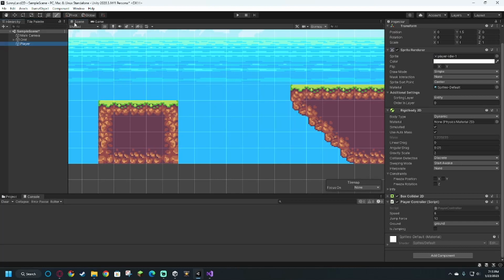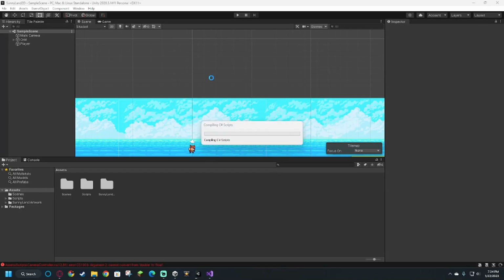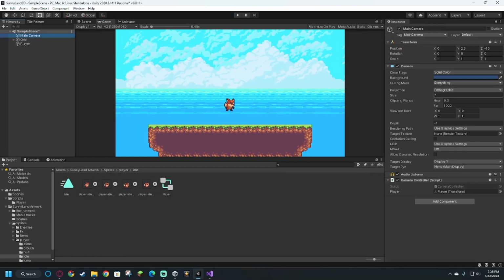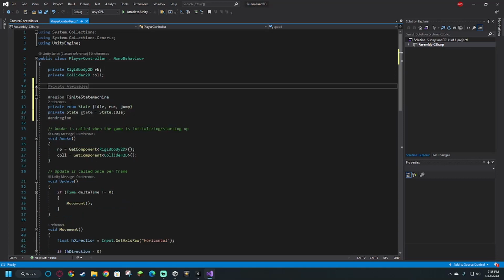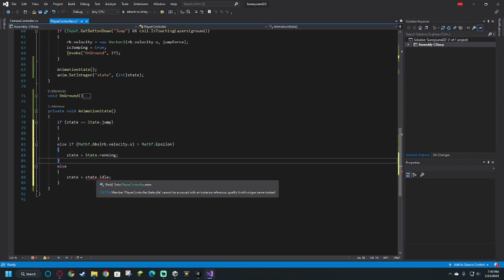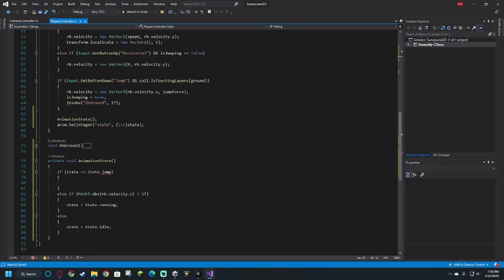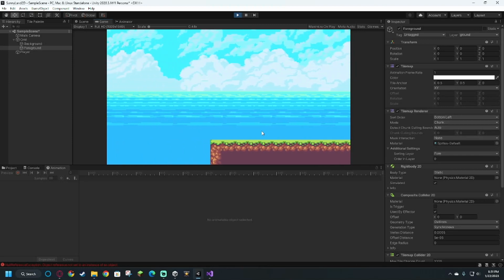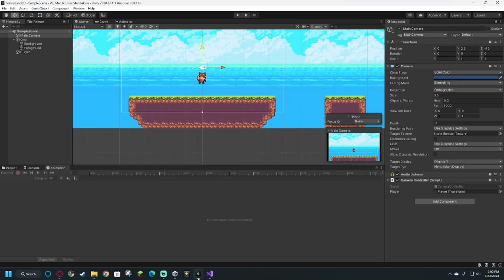[Being Remade for Better Learning/Video Quality] Sunny Land 2D | Unity Tutorial | #2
In today's video I will go over animations and how to set them up using a Finite State Machine.